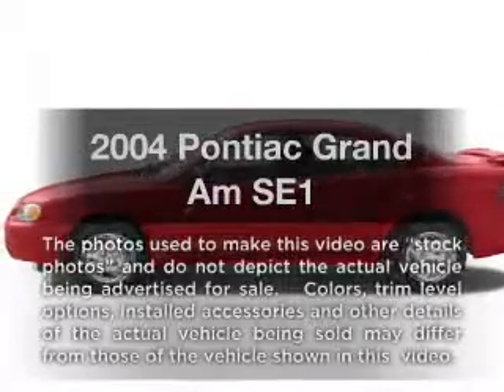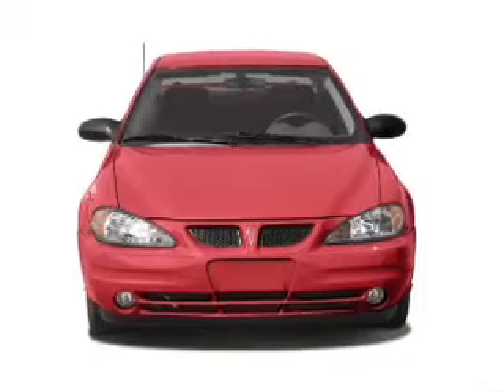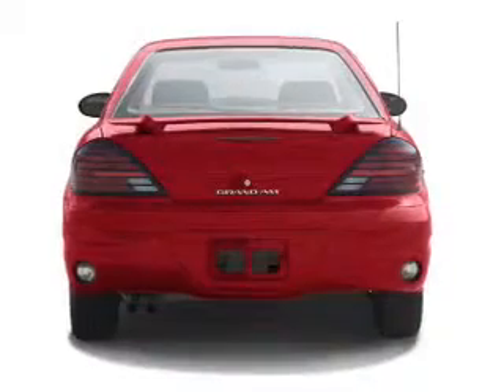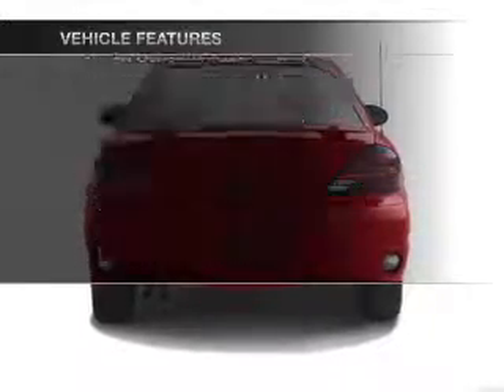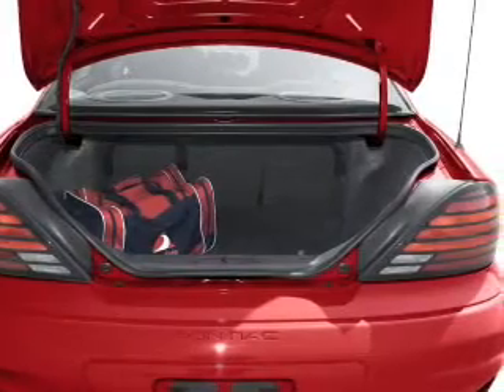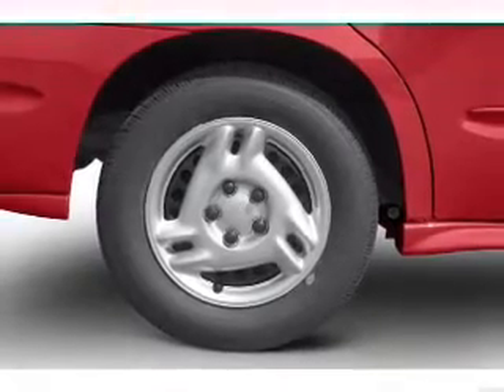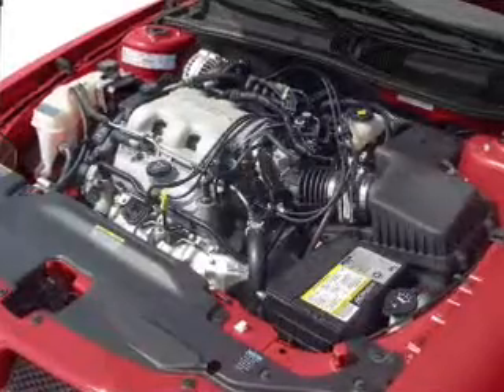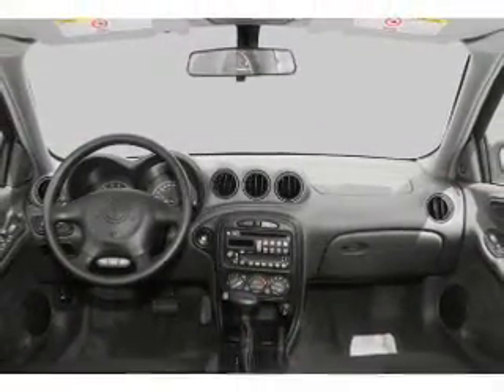2004 Pontiac Grand Am - Springfield OH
Year: 2004
Make: Pontiac
Model: Grand Am
Trim: SE1
Engine: 3.4 liter 6 cylinder 12 valve
Transmission: 4-Speed Automatic
Color: Black
Mileage: 95745
Address:
1501 Hillcrest Ave